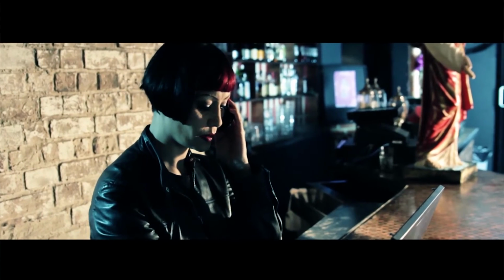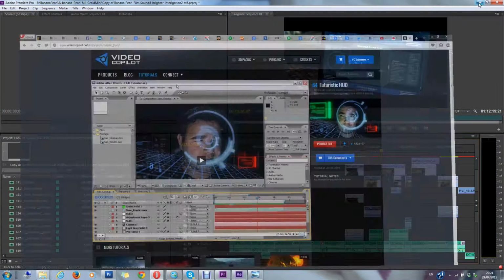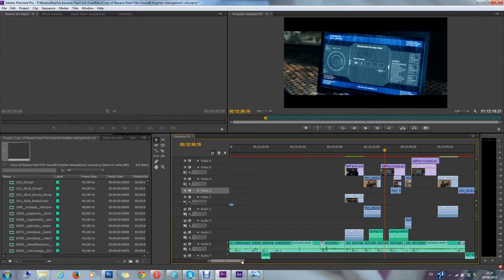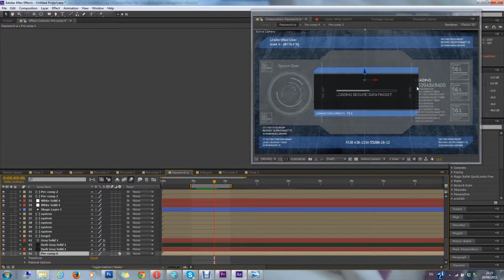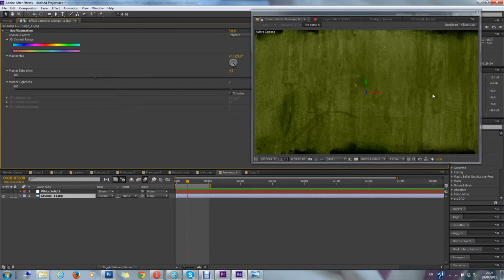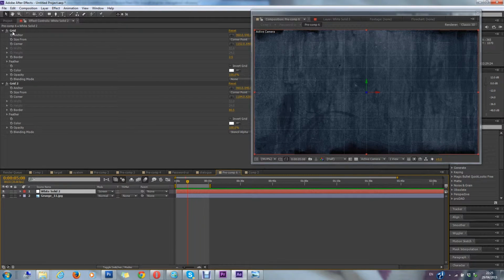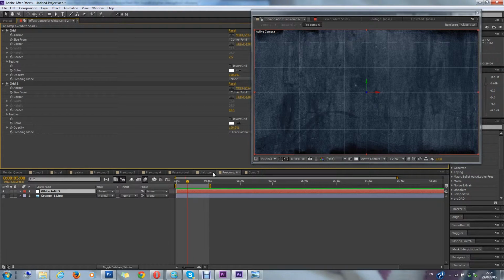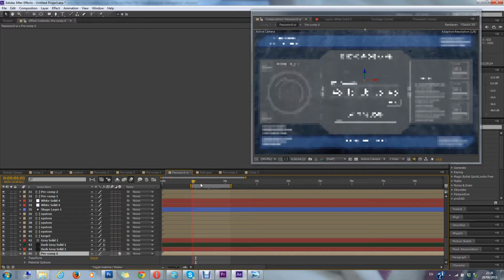After Effects Tutorial Sci Fi GUI User Interface Design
This tutorial will guide you through the process of how I created the Graphical User Interface seen in my short film, Banana Pearl (link to the film below), using After Effects.

Banana Pearl logline:
After failing to deliver an apparently un-crackable code, Deejay and his computer-whiz acid casualty mate Lenny end up on the run from Champagne Charlie, a ruthless gangster known for her quirky methods of coercion.
This is a fast-paced slice of Brit-gangster mayhem in which things aren't always what they seem.